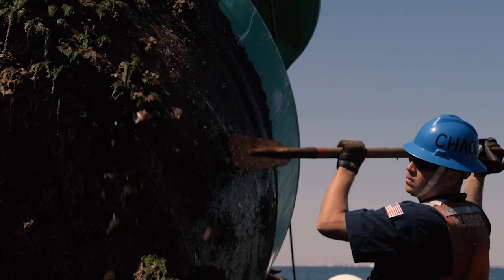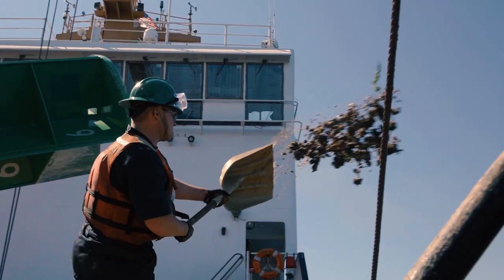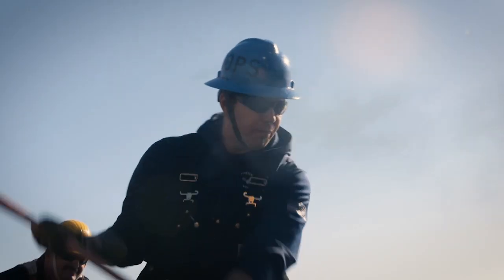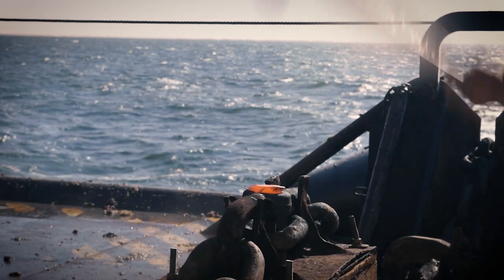Coast Guard Cutter Cypress works aids to navigation in Gulf of Mexico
Coast Guard members aboard Coast Guard Cutter Cypress conduct buoy deck operations in the Gulf of Mexico, April 1, 2019. Coast Guard Cutter Cypress is homeported in Pensacola, Florida. U.S. Coast Guard video by Petty Officer 2nd Class Travis Magee.